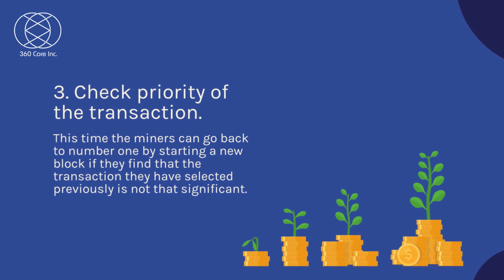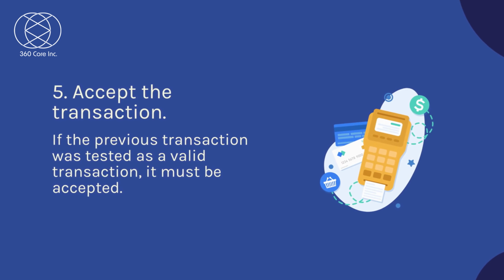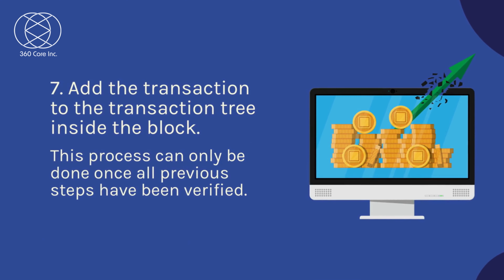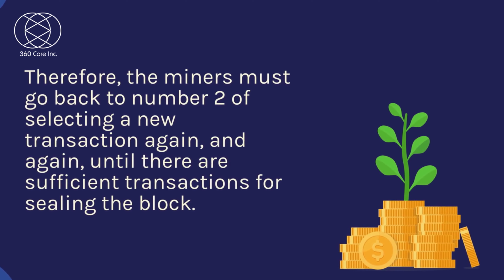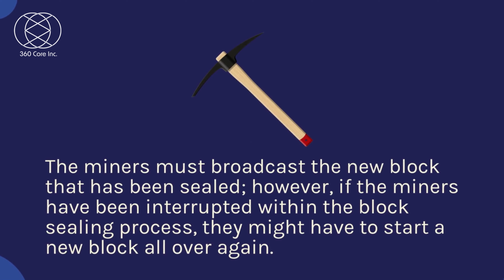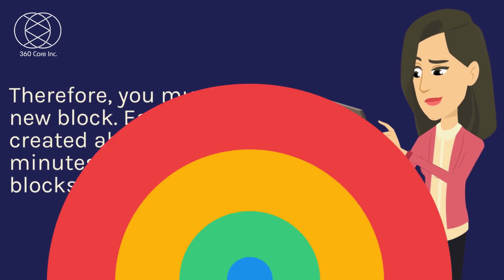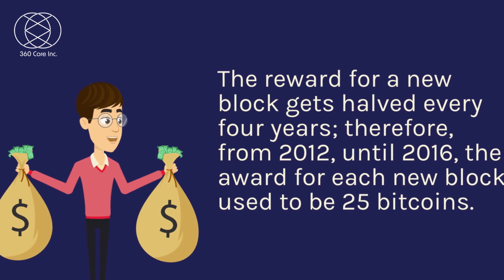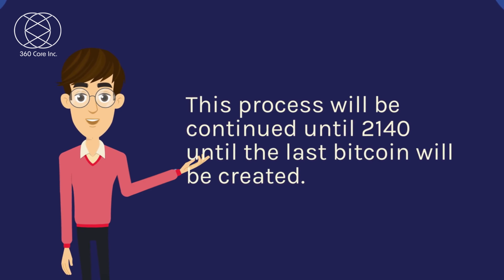Ch-11 Block creation || How Blocks Are Created in Blockchain || 360 Academy || 9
This Video explains the process of how blocks are created in blockchain. It covers the steps that miners take to validate transactions, seal blocks, and broadcast them to the network.

The process of block creation is complex and computationally intensive.

Miners compete with each other to be the first to create a new block.

The reward for creating a new block is a certain amount of cryptocurrency.

The block creation process helps to secure the blockchain network and prevent fraud.